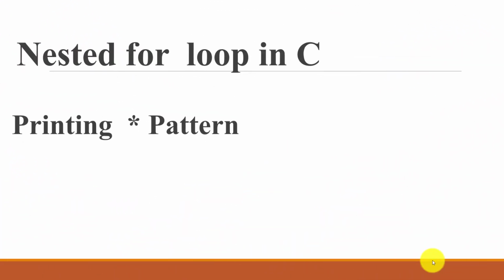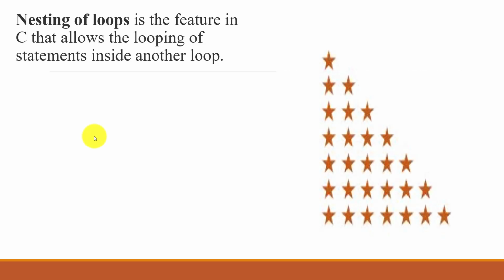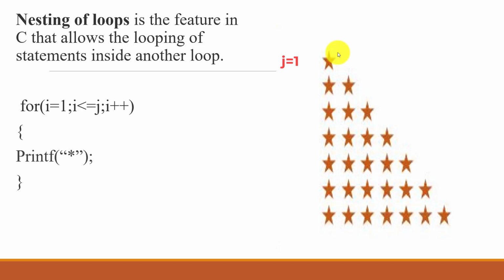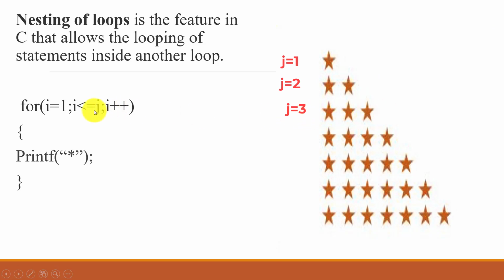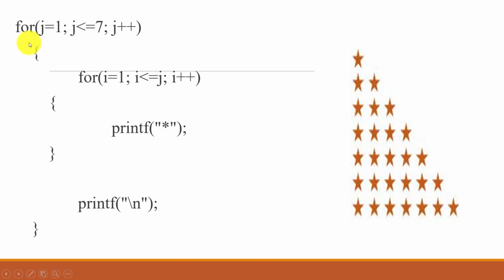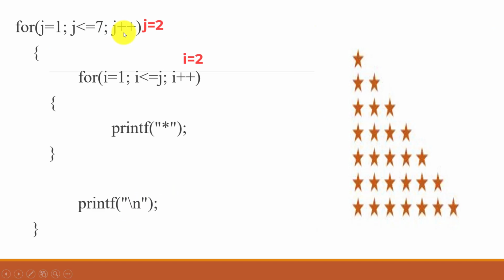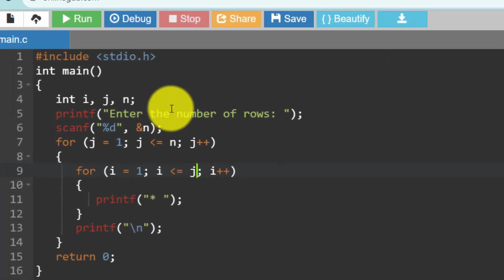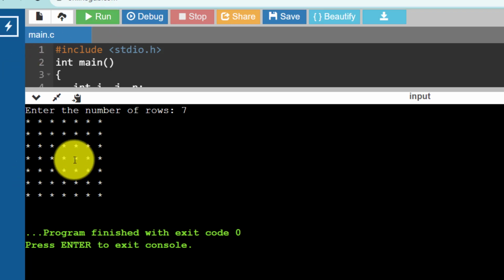C Program to Printing star(*) pattern||Printing Pattern by using for Loop||Working of for loop in C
This Video Gives explanation of C Program to Printing star(*) pattern||Printing Pattern by using for Loop||Working of for loop in C